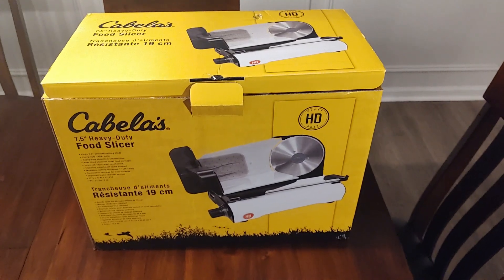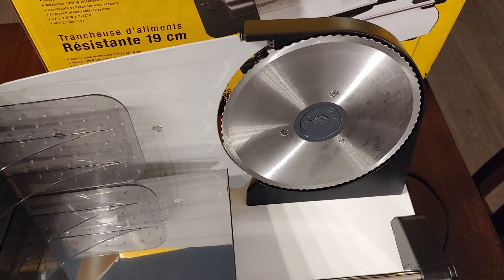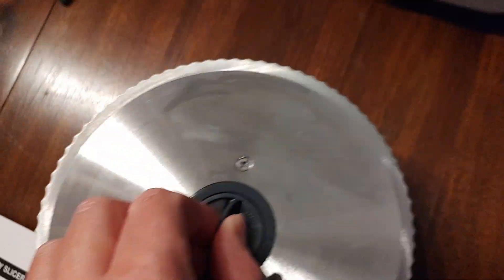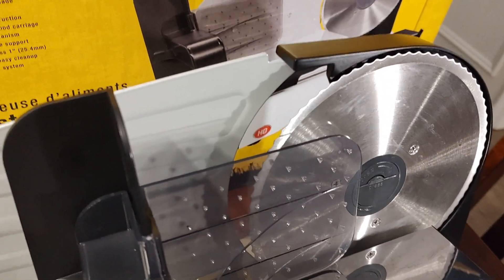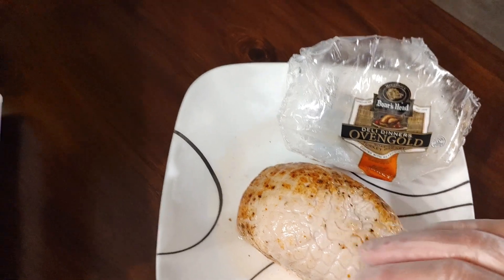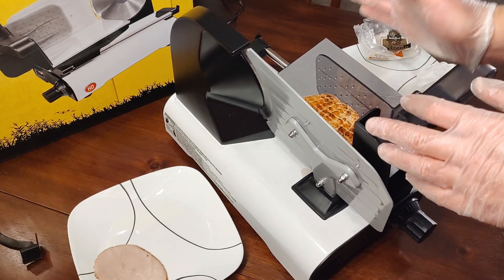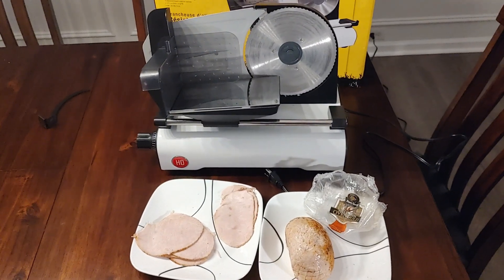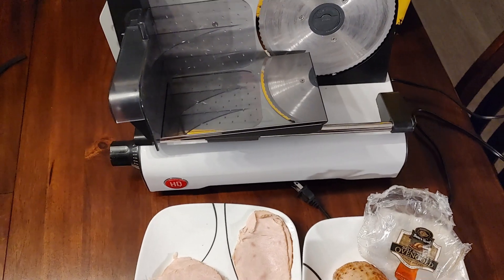Cabela's 7.5 Inch Food Slicer Unboxing and Review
Unboxing and review of the 7.5" Heavy Duty Food Slicer from Cabela's